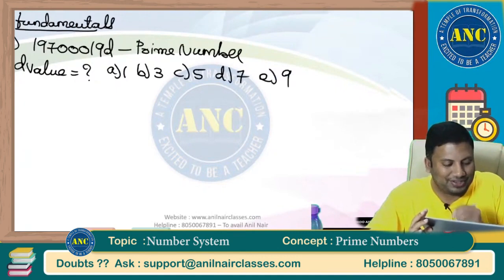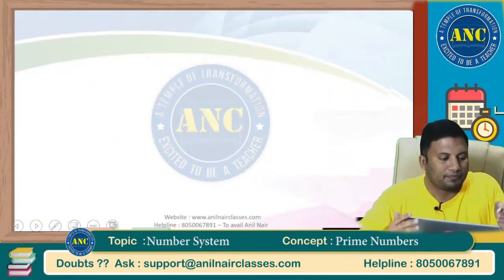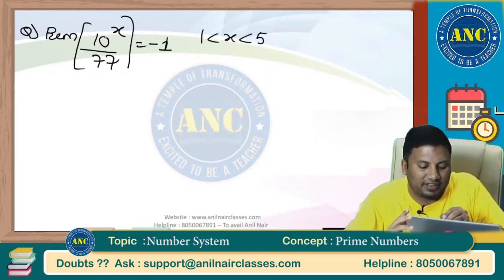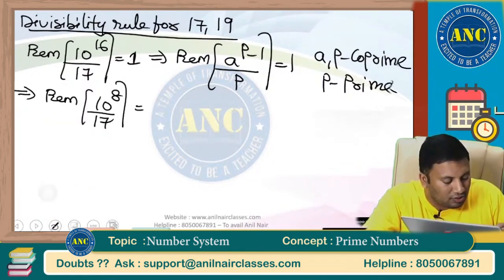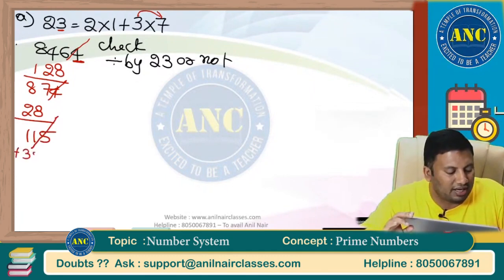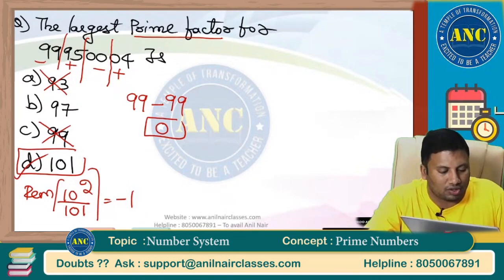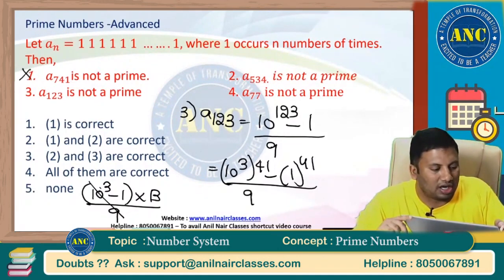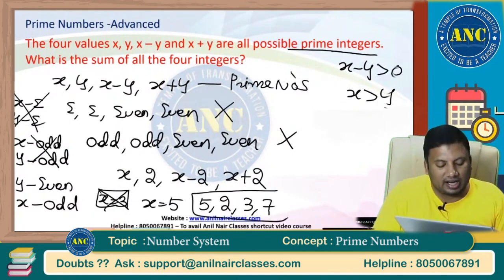Prime Numbers ( Session-2 ) || CAT 2022 || ANIL NAIR || Download ANC App | Concepts